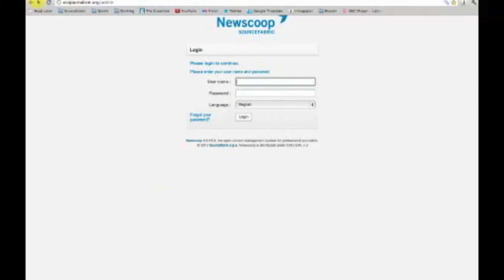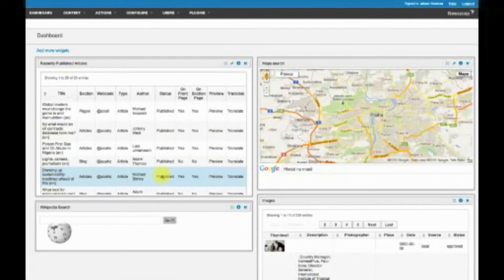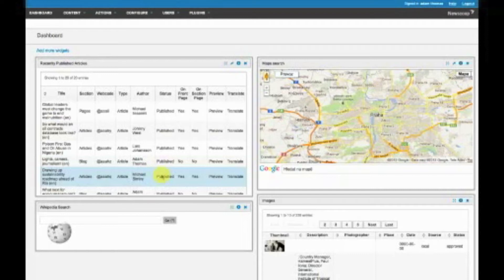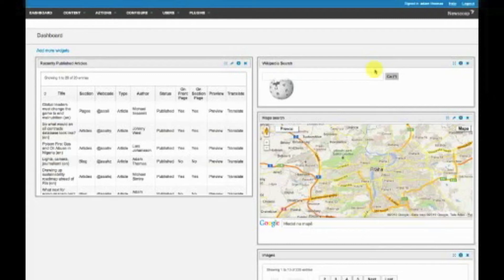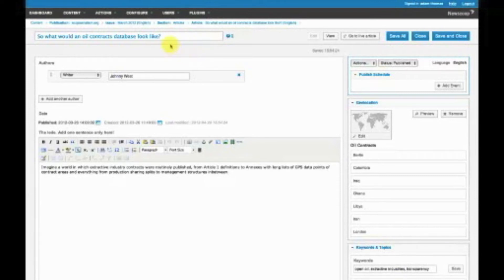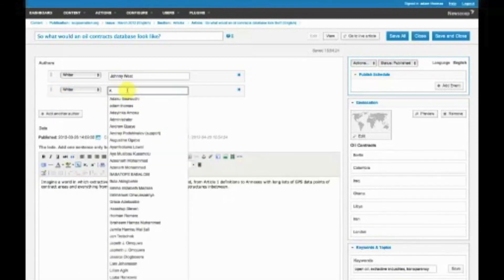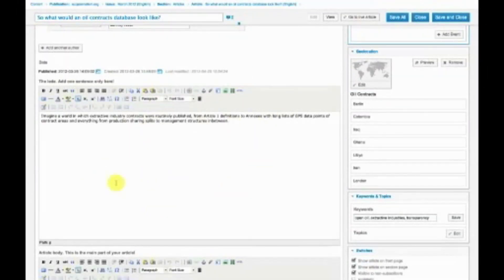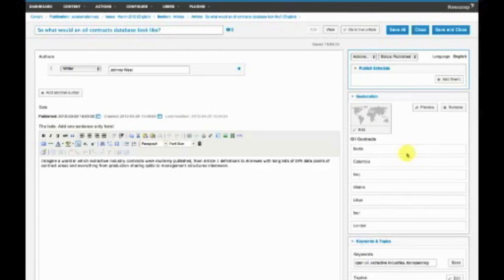How do I write an article in Newscoop 4? - Screencast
This short screencast takes you through the basics of creating an article in Newscoop 4, from logging in, to taking in the dashboard overview, to writing and editing an article. It covers all the basics and gives you a quick tour of the article edit screen for good measure!